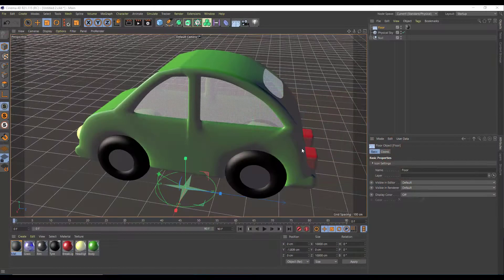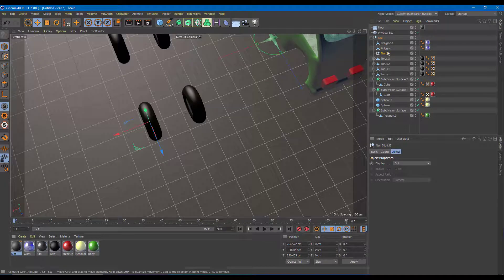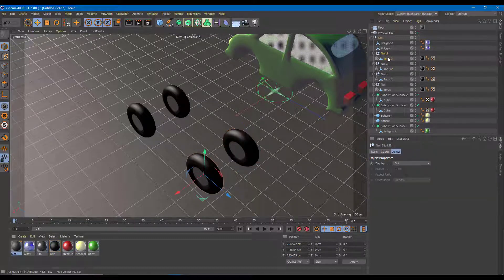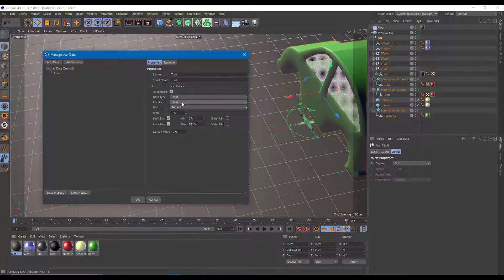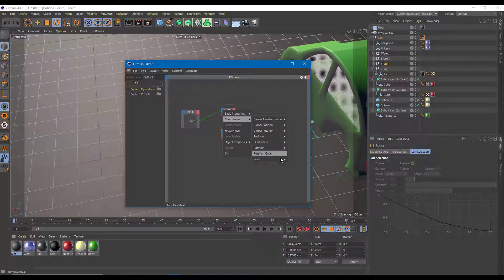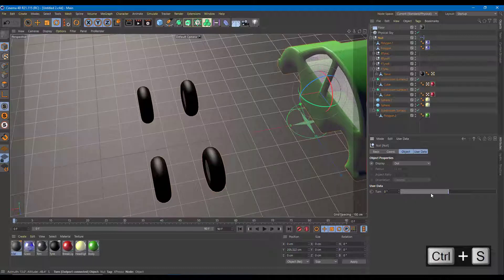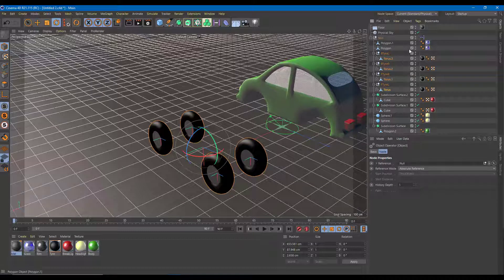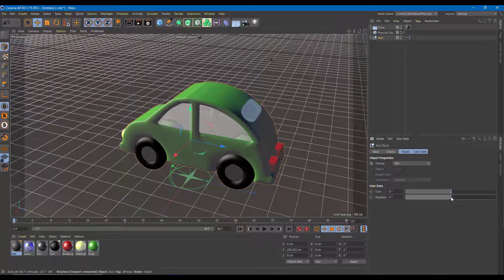Cinema 4D Tutorial - Lesson 72 - Set Driven Keys for Tyres (Basic Rig)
In this tutorial, we will be discussing about Basic Rigging with Set Driven Keys for Tyres in Cinema 4D.